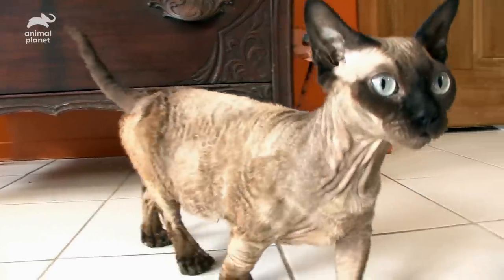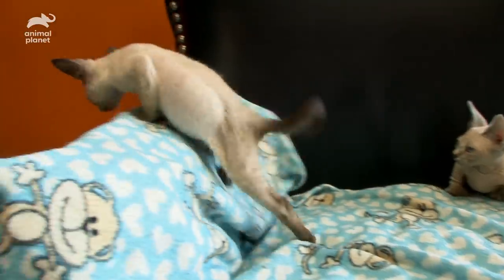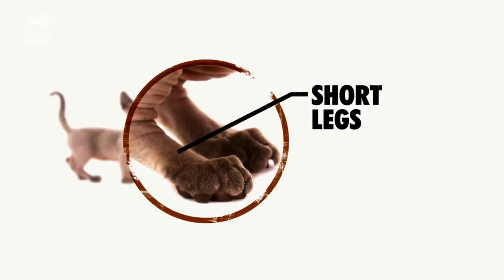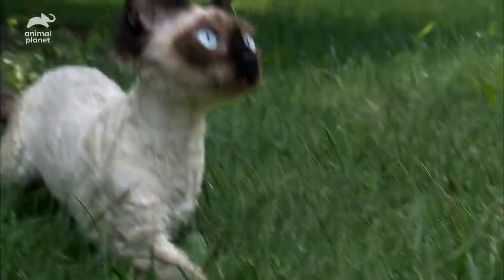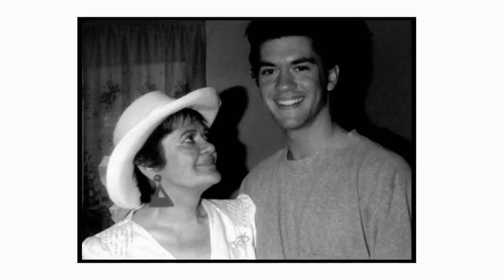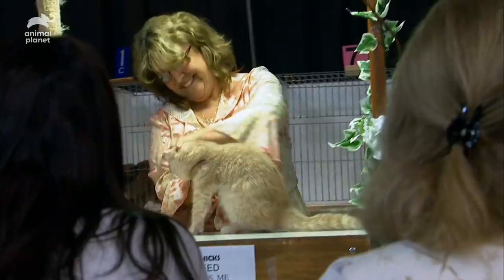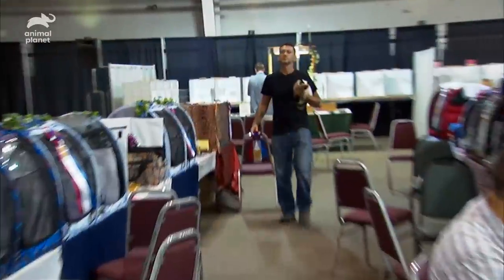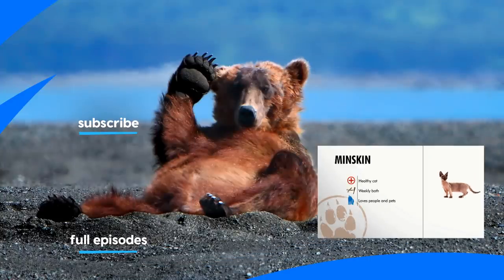This Cat Breed Looks Like A Kitten For Its Whole Life! | Cats 101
If you like kittens, this is the cat for you! The Minskin is an adorable miniature cat breed that stays kitten-like forever. These playful creatures are a relatively new breed, having first been bred in 1989.